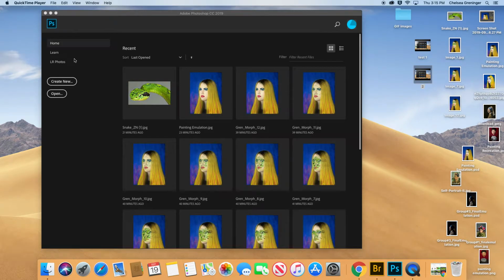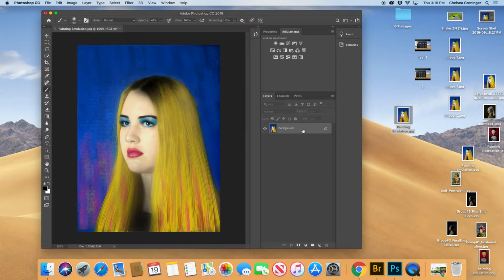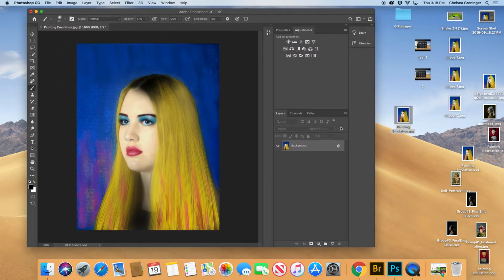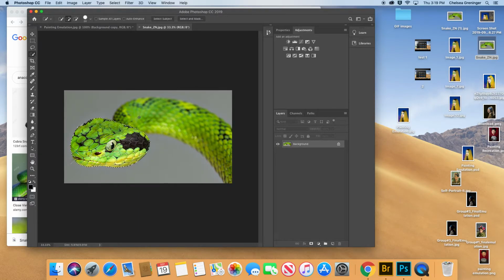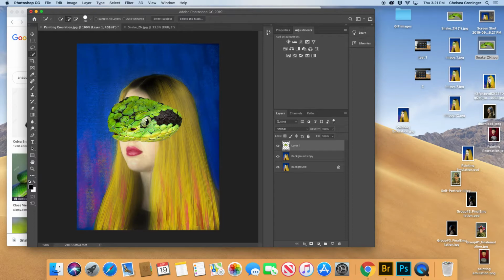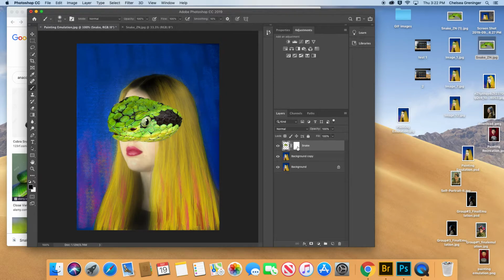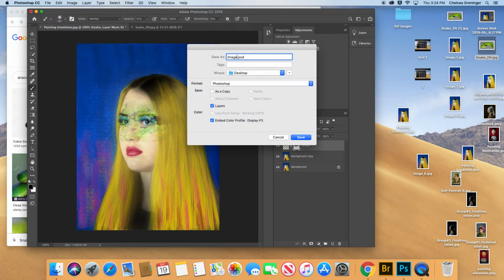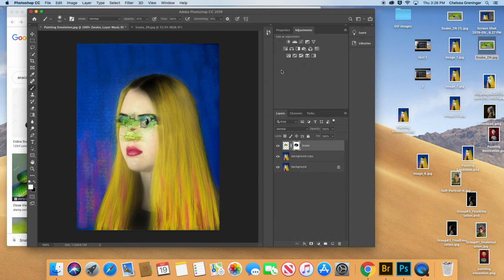Animal:Human Hybrid Tutorial